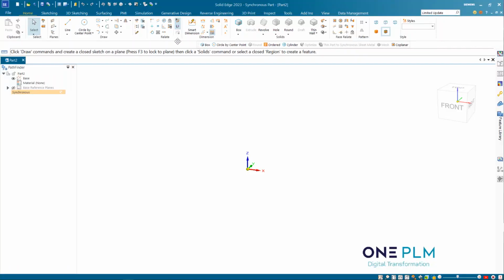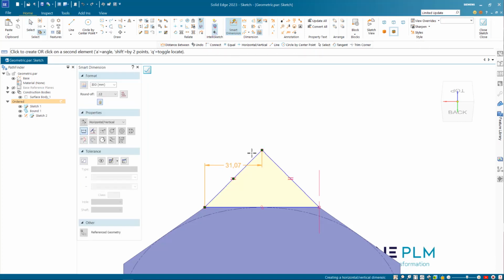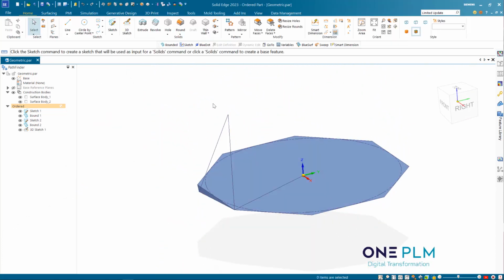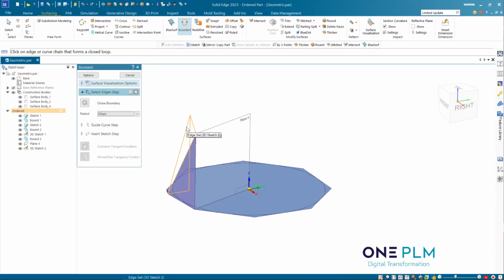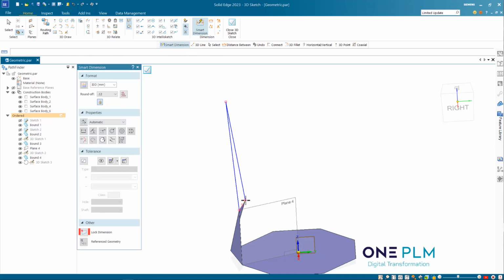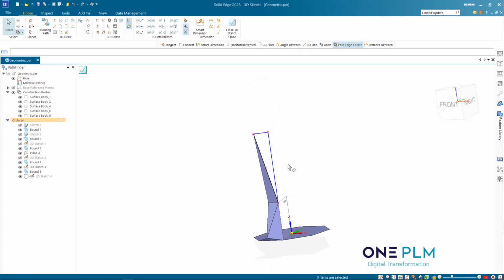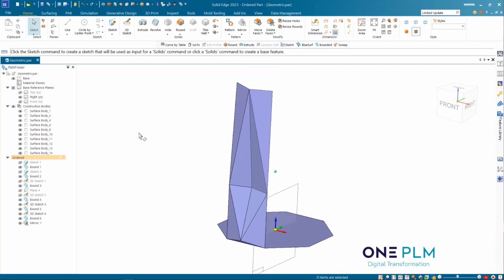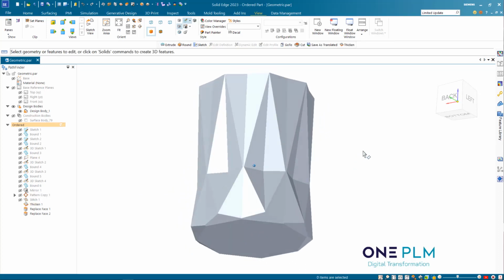Modern Geometric Shapes in Solid Edge 2023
Using 3D Sketches and Bounded Surfaces to Create Funky Geometric Shapes in Solid Edge 2023

As Requested by a Company making Futuristic looking bins and planters in Solid Edge